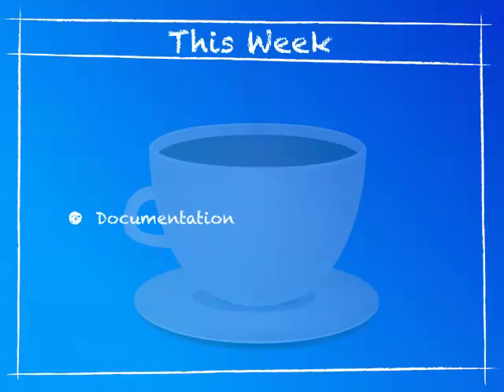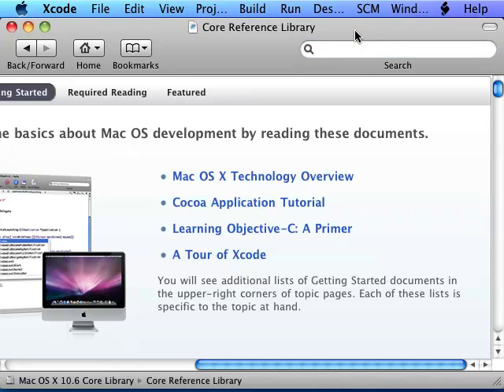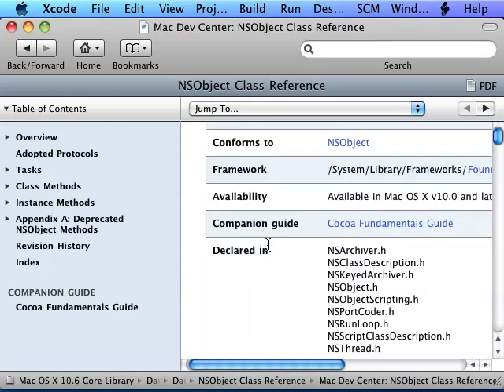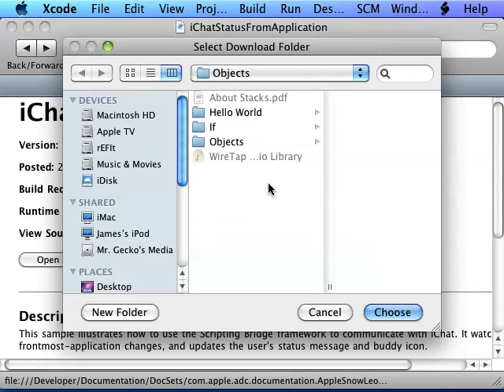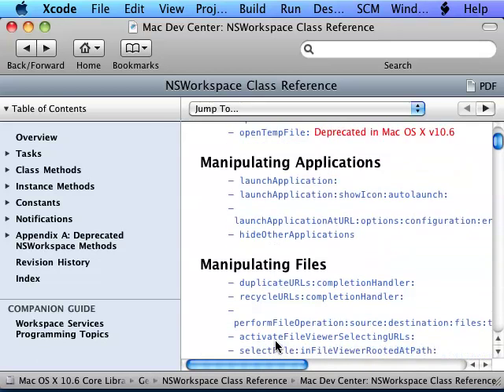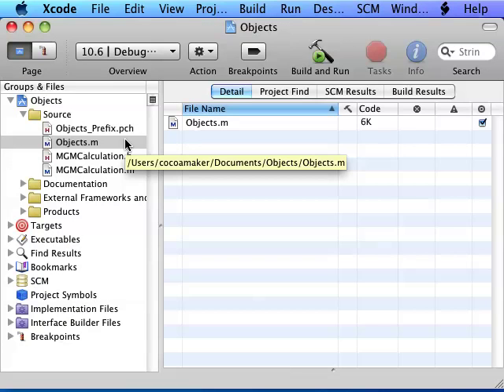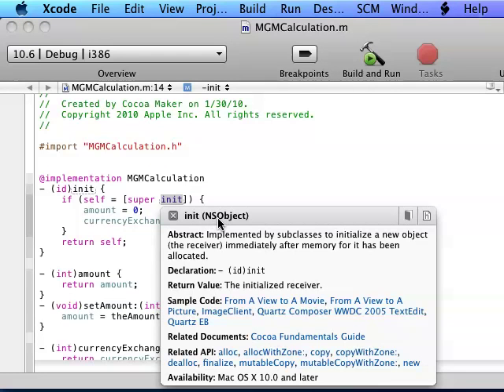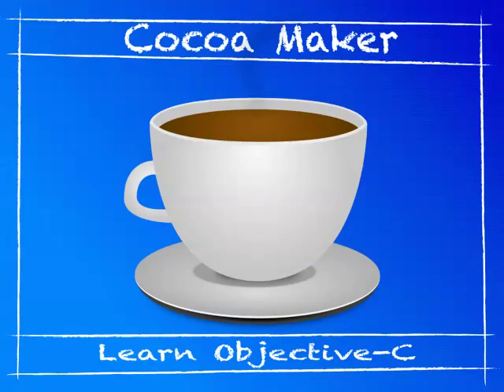Cocoa Maker 3 - Documentation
James (MrGeckosMedia.com), joined by, Eduardo (MegaEduX.com), Martin (QueenZSoftware.com), John (@zimipoder), and Garrett, teaches how to read the documentation that comes with xcode.